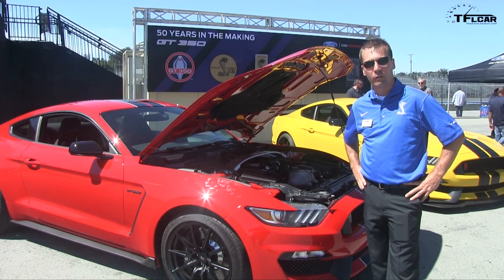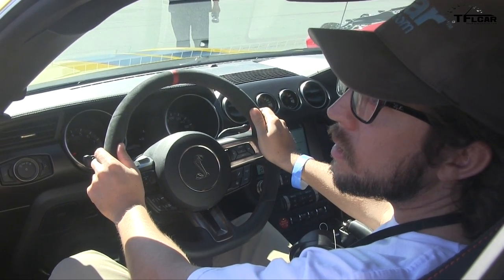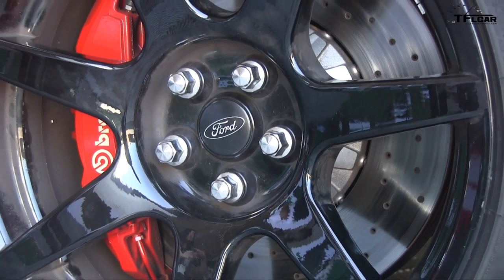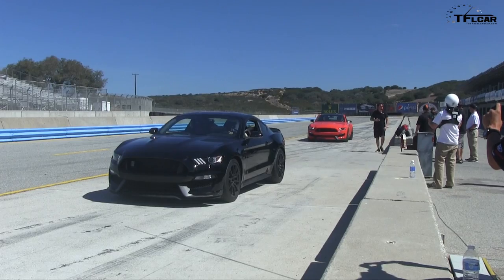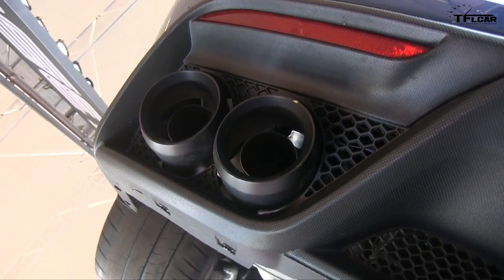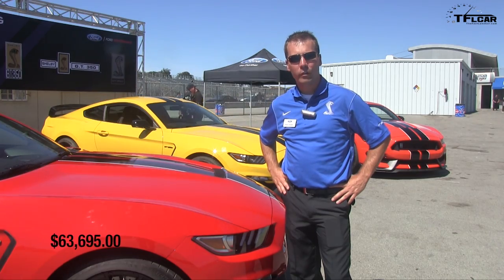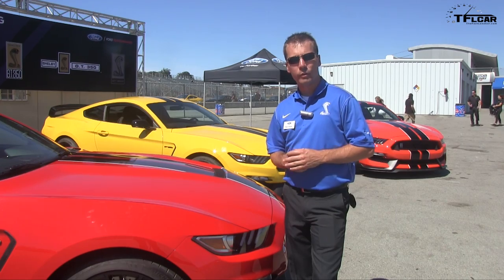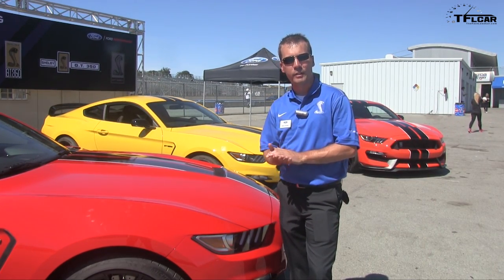2016 Ford Mustang Shelby GT350 vs GT350R: Everything You Ever Wanted to Know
) The 2016 Ford Mustang Shelby GT350 and the GT350R are two of the fastest and most race track worthy Mustangs ever built. In this TFLcar Everything You Ever Wanted to Know video we find out just what sets the Shelby GT350 vs GT350R apart from each other.